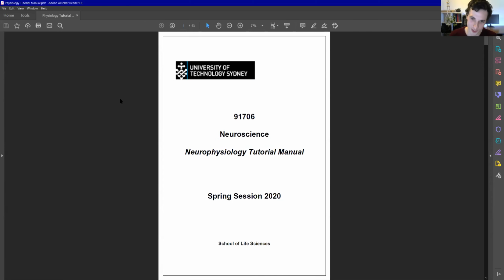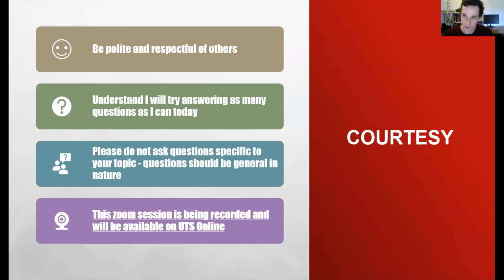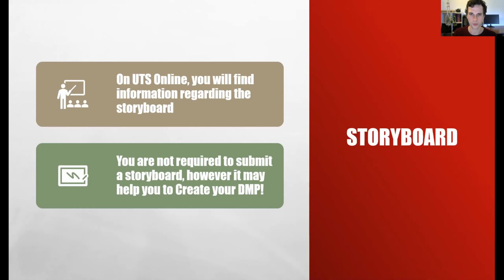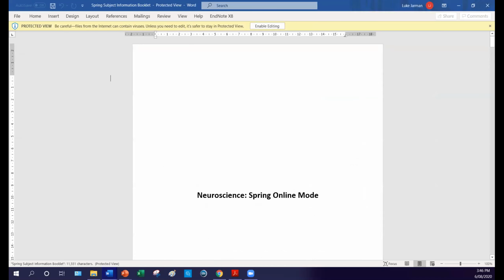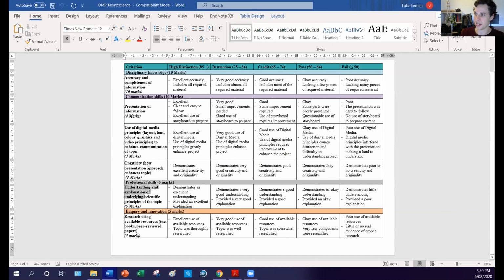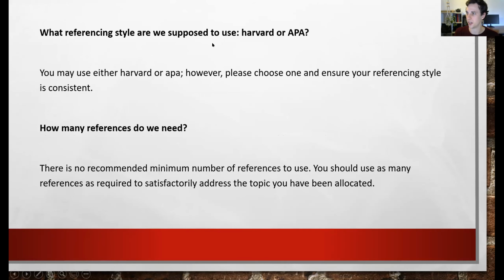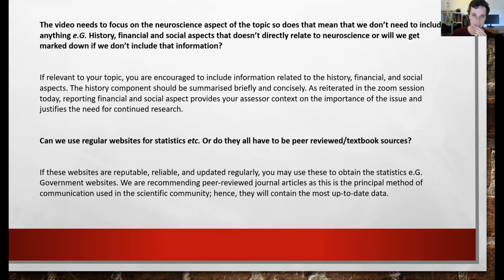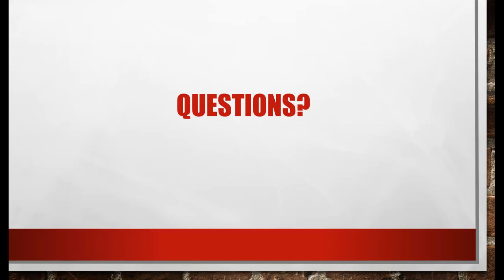Nervous System Tutorial